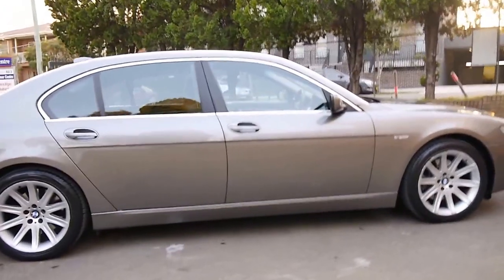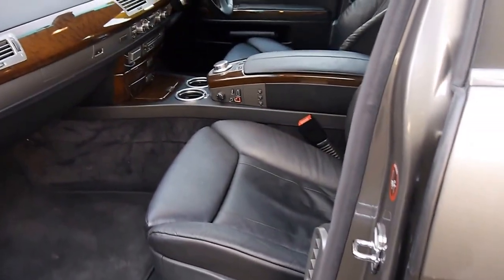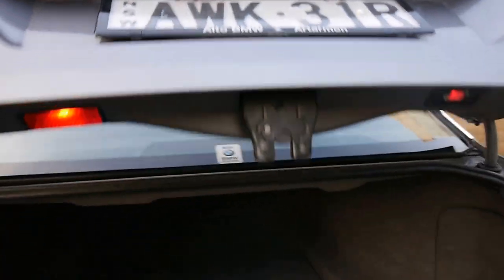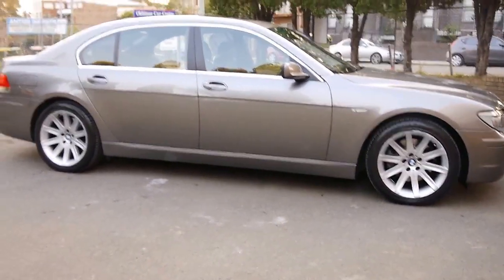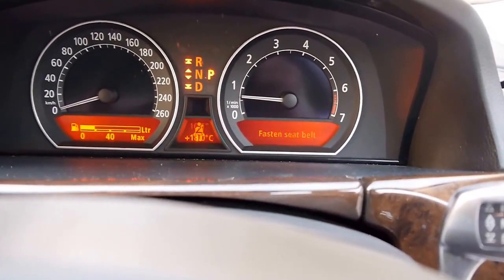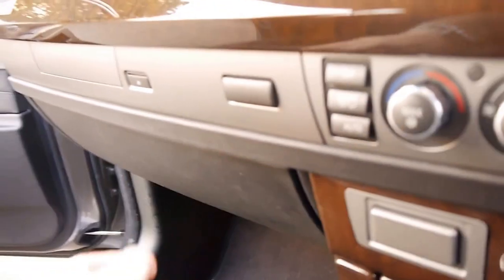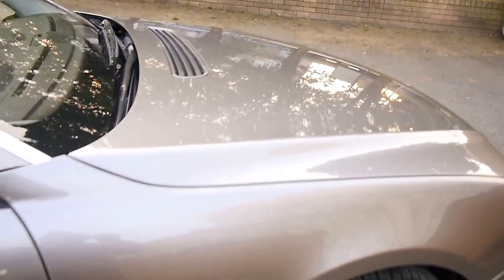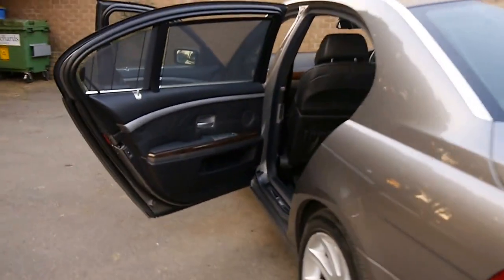2005 BMW 750Li